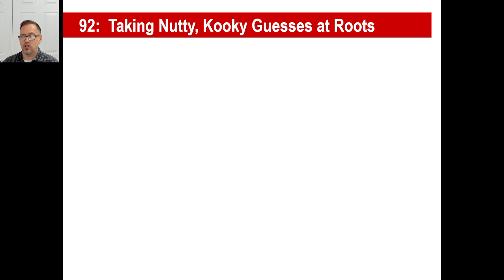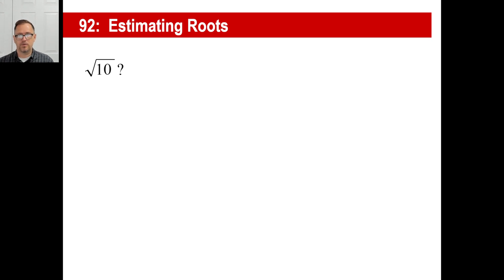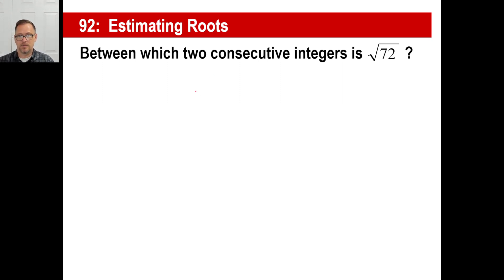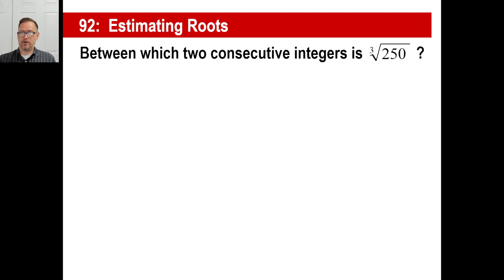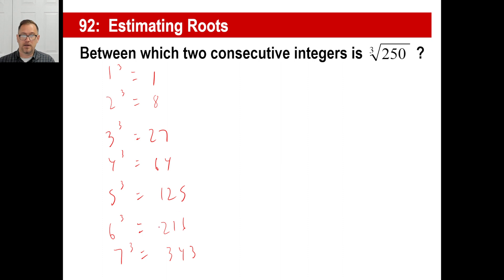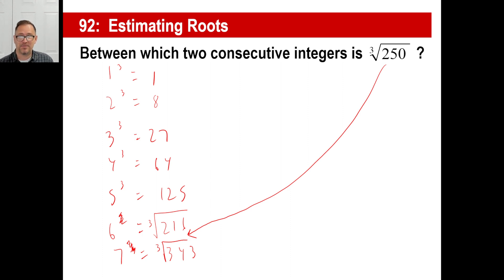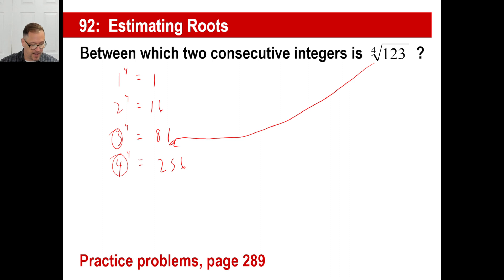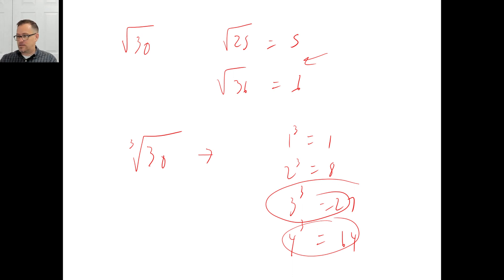Saxon Math - Pre-Algebra 1/2: 3rd Edition (Lesson 92) - Estimating Roots